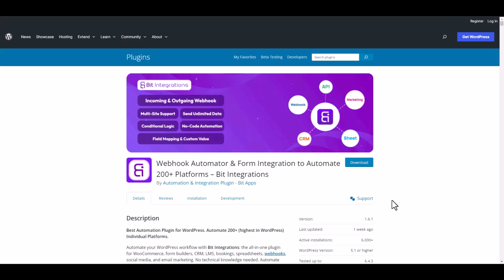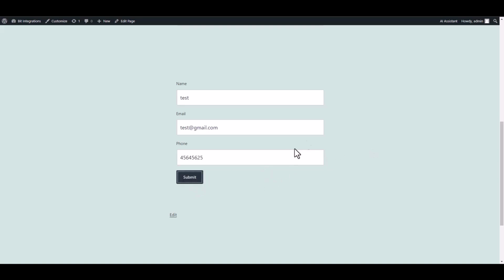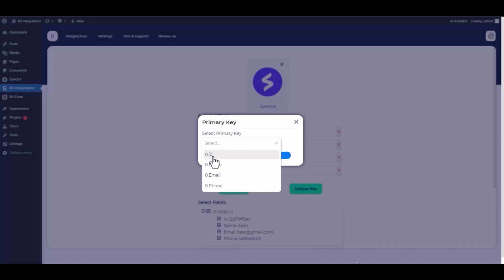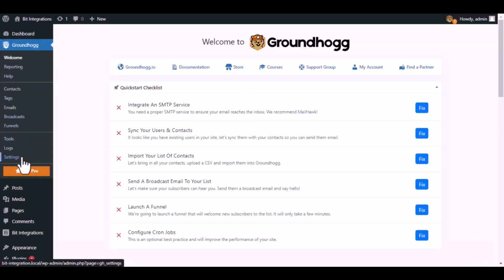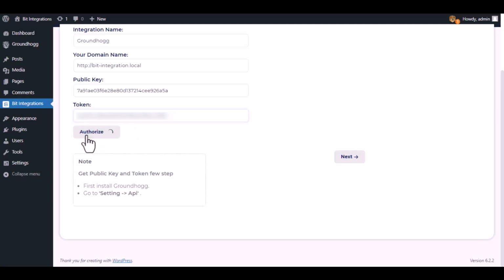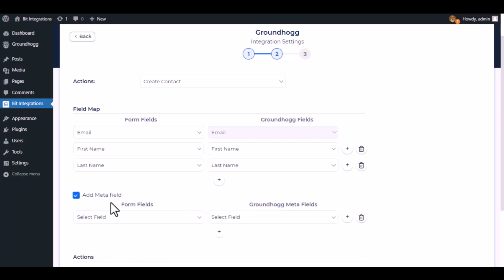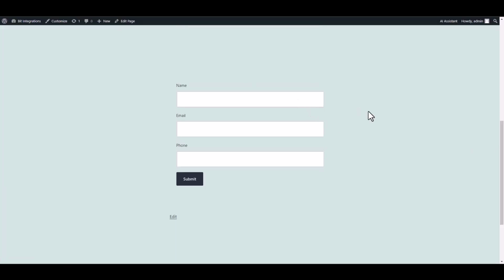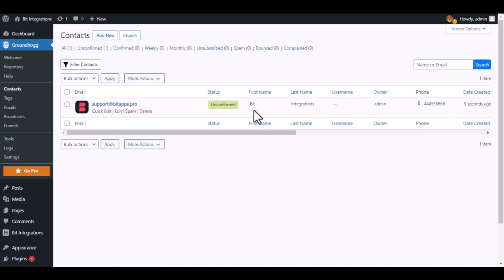Integrating Spectra with Groundhogg | Step-by-Step Tutorial | Bit Integrations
🔗 Ready to supercharge your marketing automation? Join us on our YouTube channel for an in-depth tutorial where we unveil the seamless integration of Spectra with Groundhogg, a powerful marketing automation platform. Learn how to effortlessly connect these two tools using the Bit Integrations WordPress plugin.

Follow along as we guide you through the step-by-step process of integrating Spectra with Groundhogg, enabling you to harness the power of your form data for more effective marketing automation. Say goodbye to manual data transfers and welcome automated workflows for improved efficiency in your marketing campaigns.

Key Highlights:
✅ In-depth walkthrough for integrating Spectra with Groundhogg using Bit Integrations for WordPress.

Whether you're a marketer, business owner, or automation enthusiast, this integration empowers you to seamlessly merge Spectra with Groundhogg. Watch now to revolutionize your marketing automation efforts!